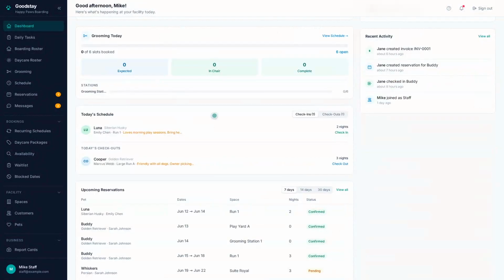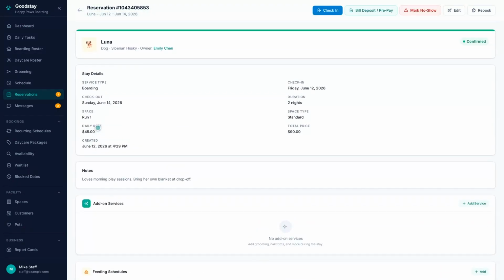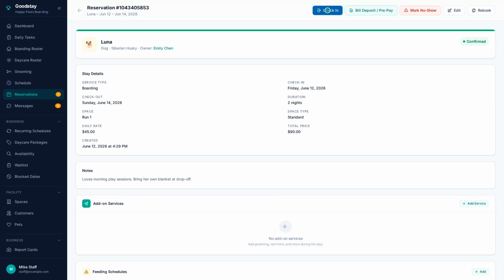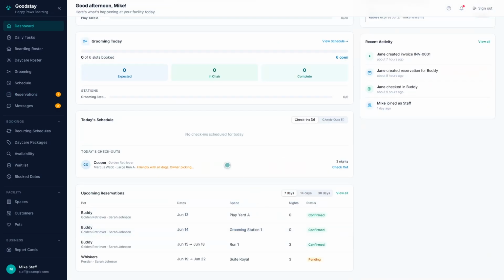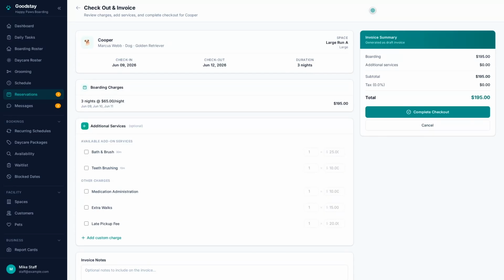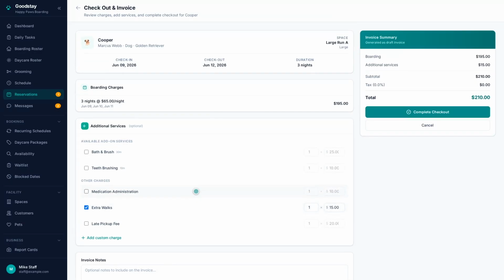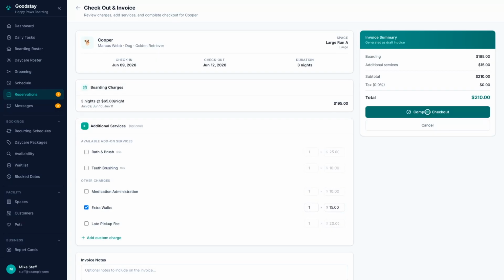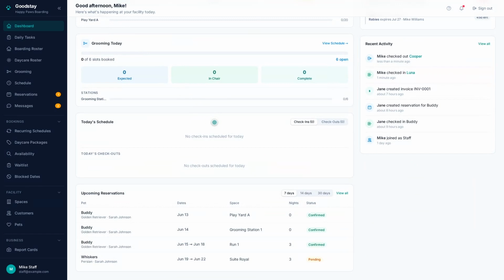How to Check Pets In & Out in Goodstay (2-Minute Tutorial)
A full boarding day in two minutes: today's arrivals and pickups on the dashboard, one-click check-in with automatic space and activity-log updates, then checkout with an itemized invoice — nightly boarding charges, add-on services, a live running total, and payment-ready in one click.

Goodstay is modern, affordable boarding software built for independent kennels. Plans from $29/month

Chapters:
0:00 The dashboard on a busy morning
0:14 Open today's arrival
0:23 Everything on one page
0:34 One click to check in
0:42 Status, space, and log update themselves
0:52 Time for a pickup
1:04 Check Out & Invoice
1:12 Boarding charges, itemized
1:20 Add services to the bill
1:28 The running total
1:38 Complete checkout
1:49 The finished invoice
1:58 Wrap-up